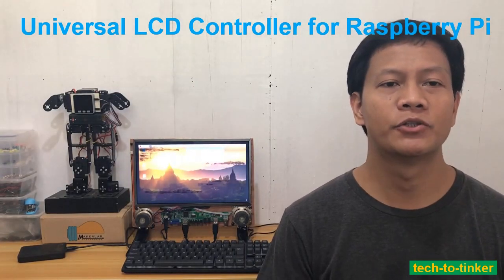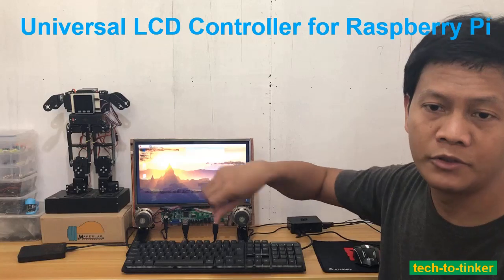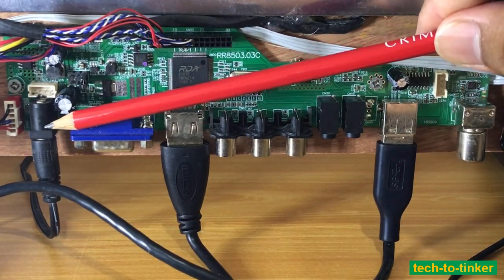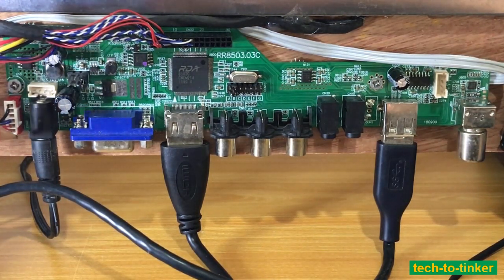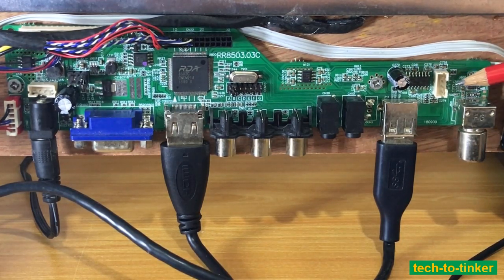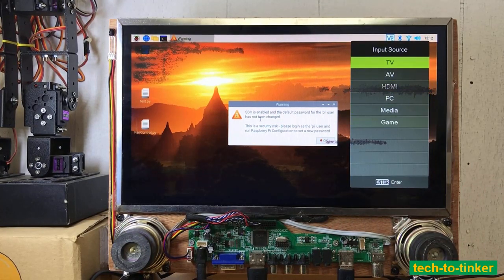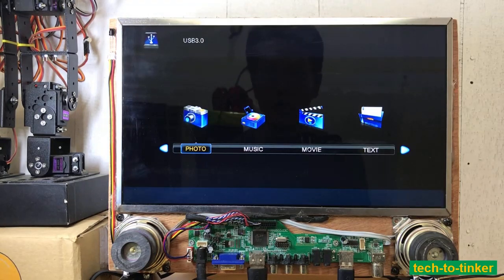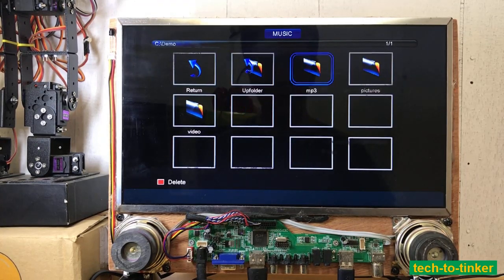PROJECT: DIY Portable Screen Using Universal LCD Controller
TechToTinker I am wondering of what else I could do with my old broken laptop especially after harvesting its parts. The RAM is the most reusable. The hard disk is reuse by purchasing a 2.5 hdd enclosure and now functions as portable hard drive. The battery contains a couple of 8650 rechargeable batteries inside which now serves as powerbank. But when it comes to the LCD, I don't have any idea. After a couple of searching, I saw someone using his old laptop LCD as a secondary screen. So here it is!

Happy tinkering!